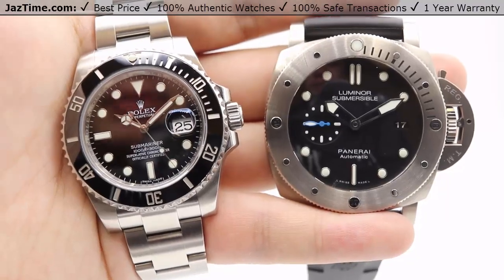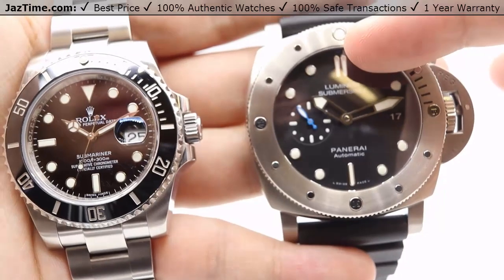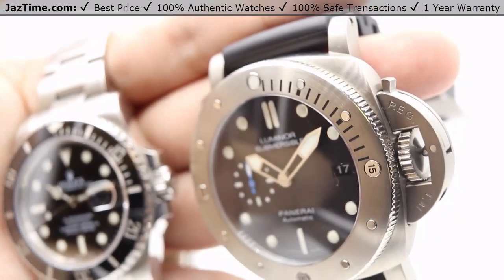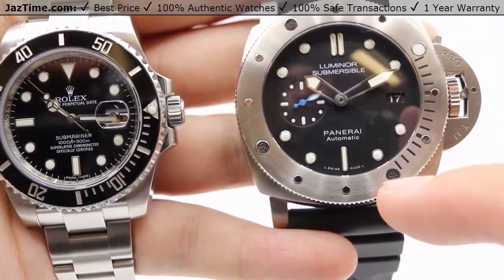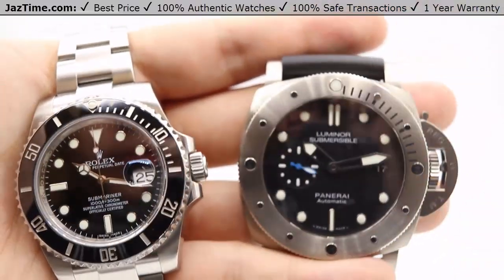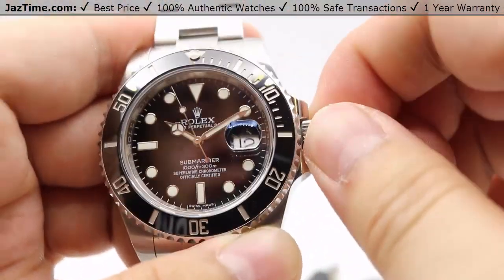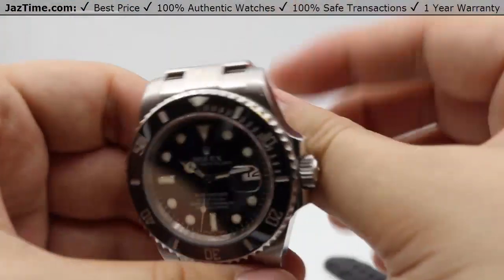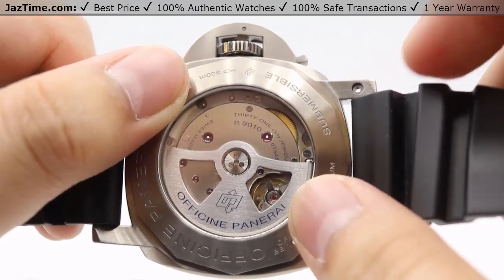▶ Rolex Submariner vs Panerai Luminor Submersible Titanium - Diver Watch COMPARISON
↪ Hands on COMPARISON of the 116610LN Submariner Ceramic with Black dial and Date VS PAM 1305 Luminor Submersible with Titanium case and Luminous hour markers with Rubber bracelet. The Submariner is one of the most popular and sought after Rolex watches for decades now, see how it compares to the larger Panerai diver’s watch.